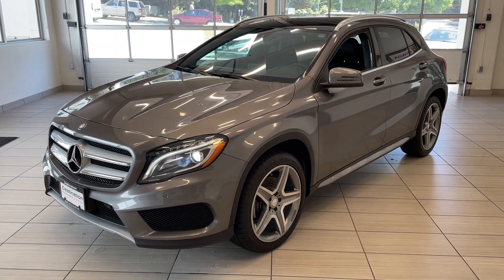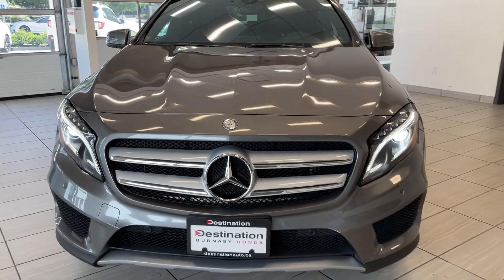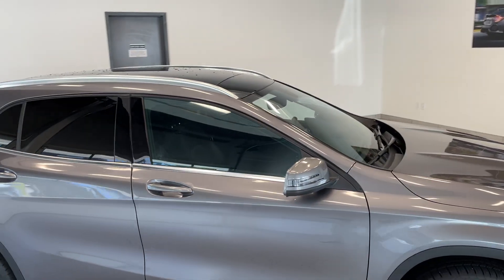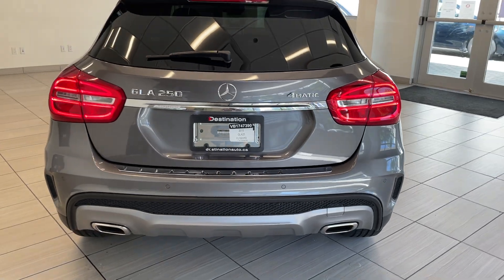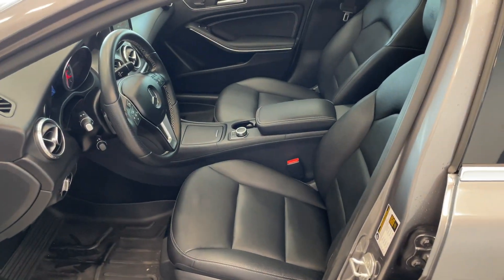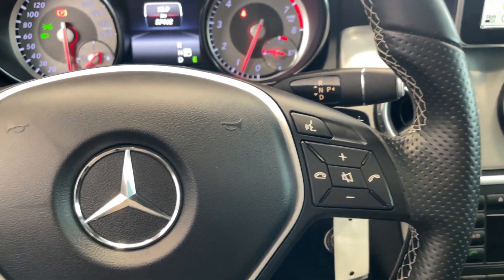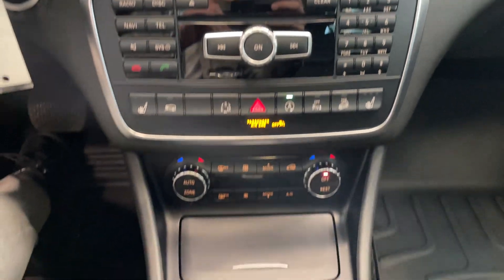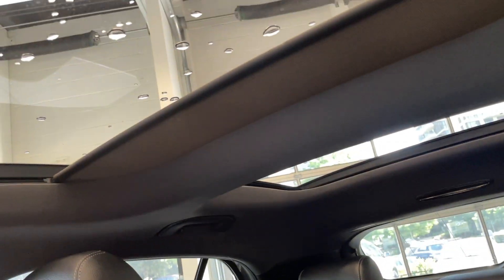2015 Mercedes-Benz GLA-Class 4MATIC 4dr GLA 250 - Sunroof - Low Mileage - 32595A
Destination Advantage Program ($598) and taxes extra.